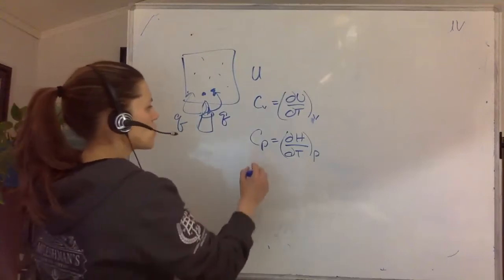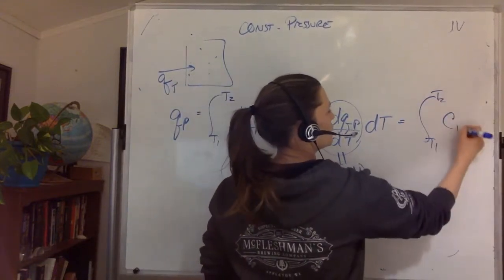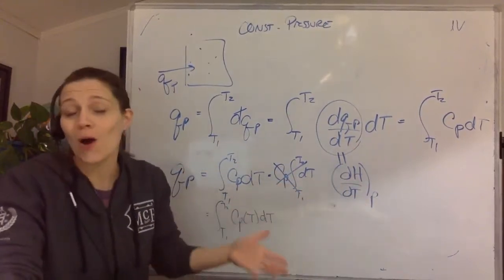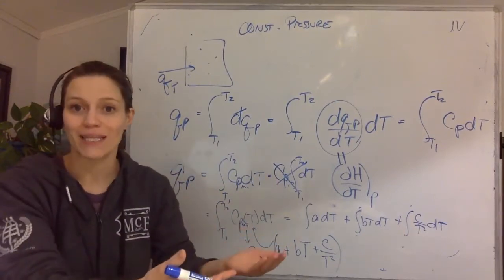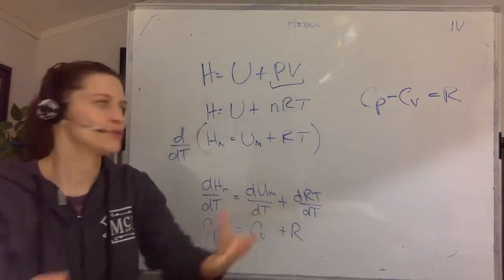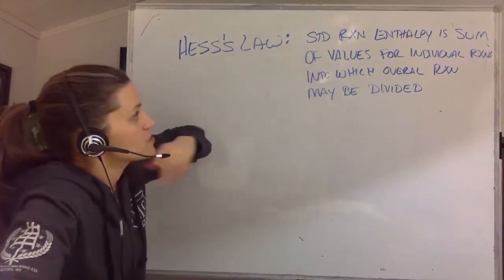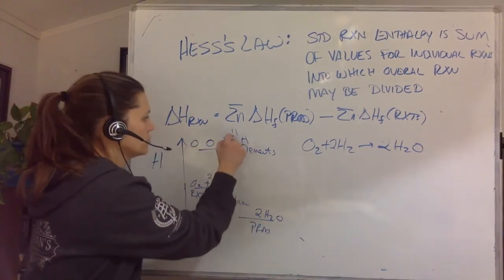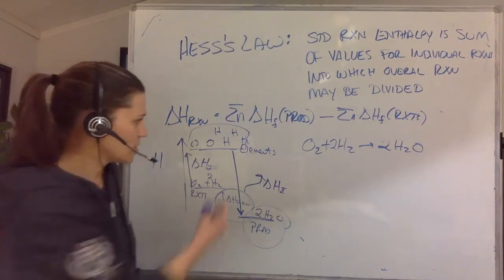V2C 1 q at const P & Hess's Law